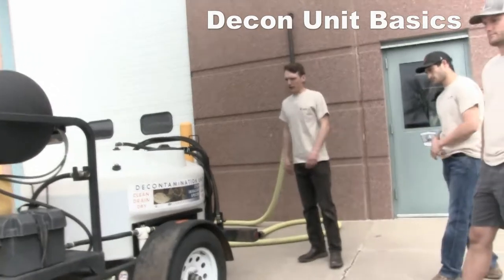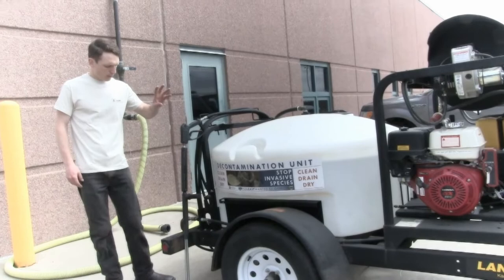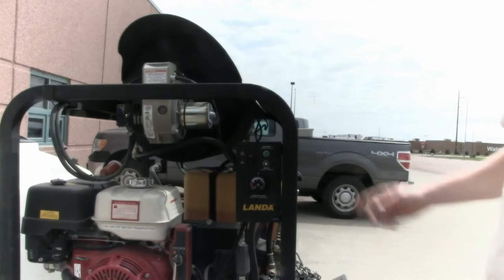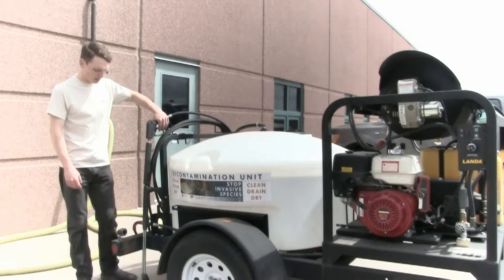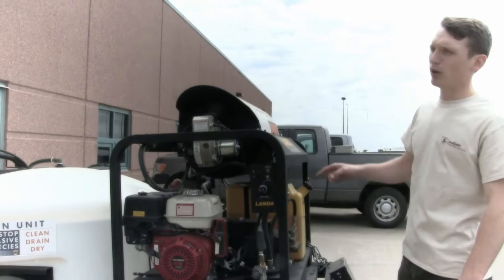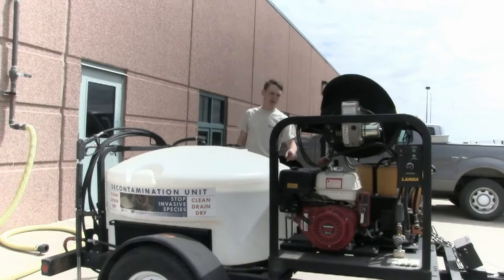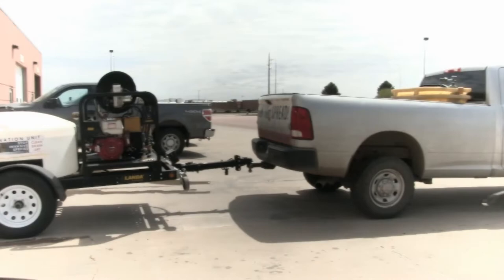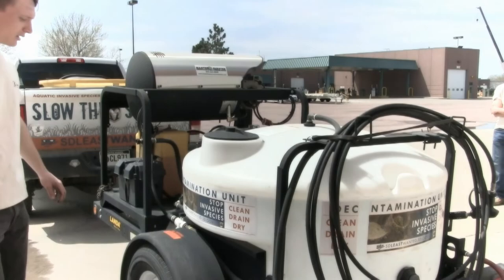Decon Unit Basics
The basic breakdown of a decon unit.